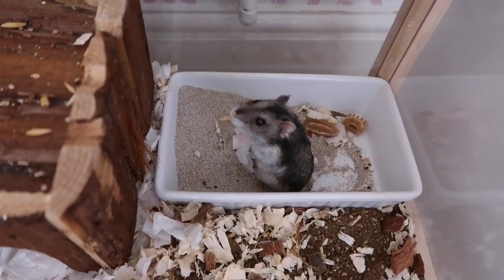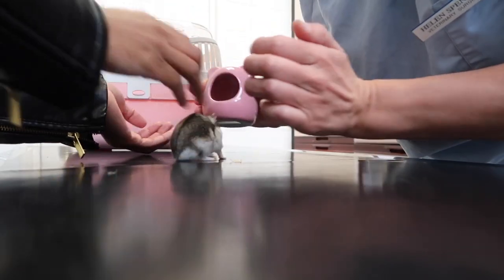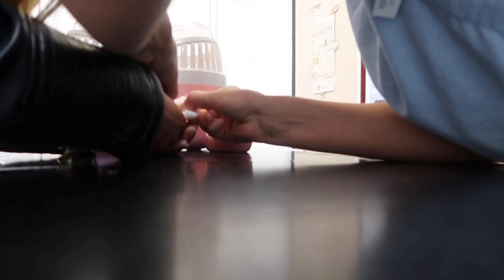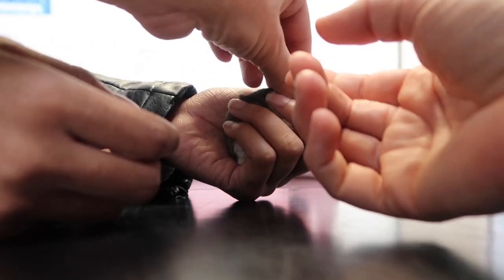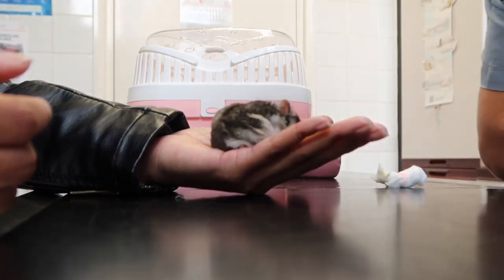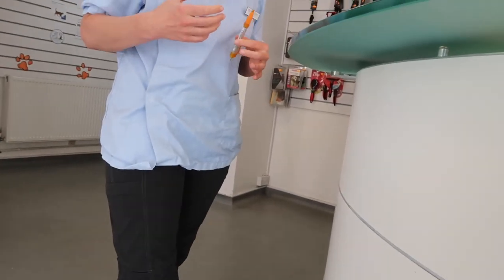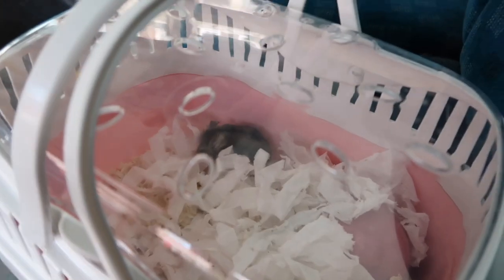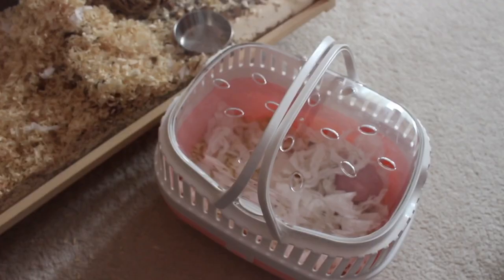TAKING MY HAMSTER BACK TO THE VETS FOR A CHECK UP | 2018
What sticks do I have ?  - Calm , Breath & sleep

                       xx Malica xx